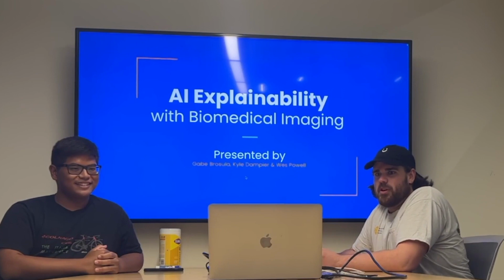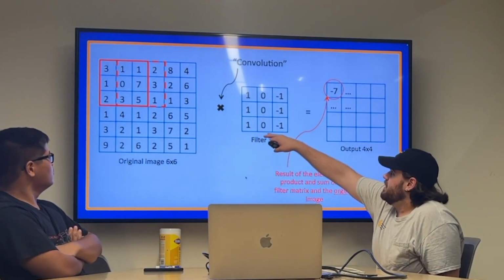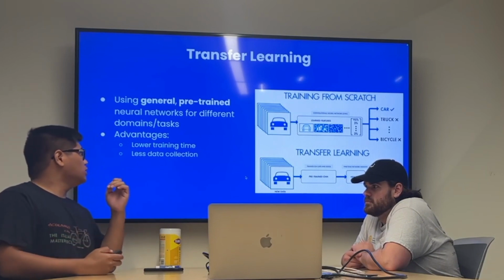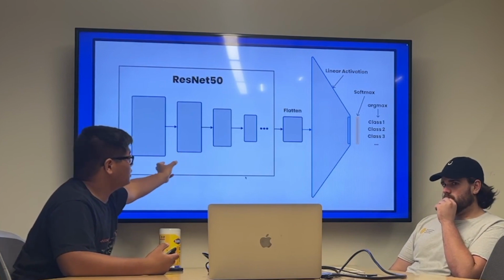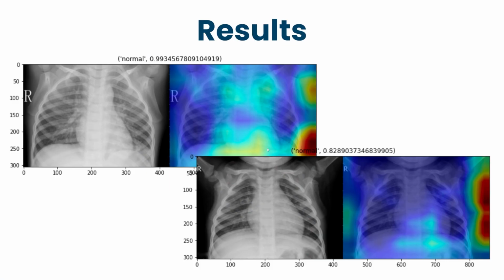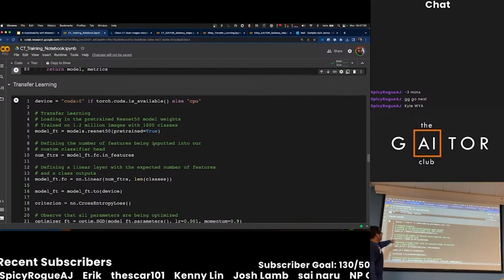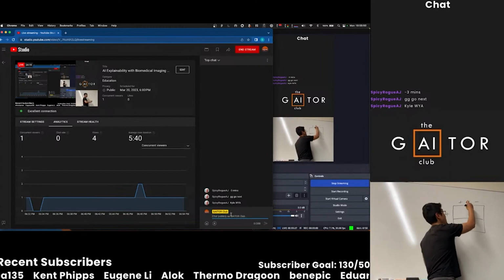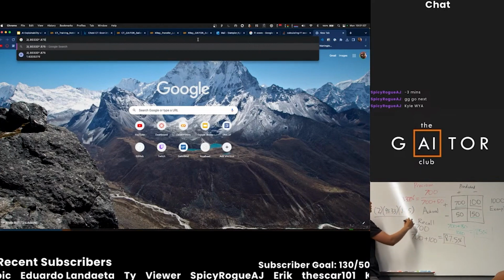AI Explainability with Biomedical Imaging - ML Monday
Google Slides Presentation (Demo & Code links in here as well)

Demo and Code (Google Colab)

- CT Scans -
Training Notebook

- X-Ray Scans -
Training Notebook

My name is Kyle Dampier, and I am a junior at the University of Florida and Curriculum Designer/Chairman of The GAITOR Club. To see some of the projects I have worked on here is my LinkedIn:

Email - kyledampier (at) ufl.edu
Discord - Kyle Dampier on GAITOR Discord Server